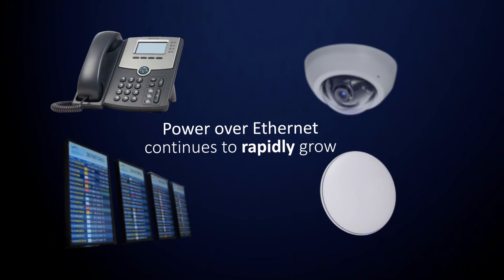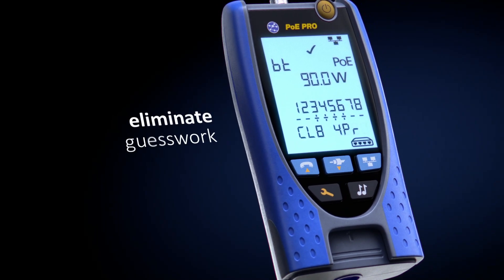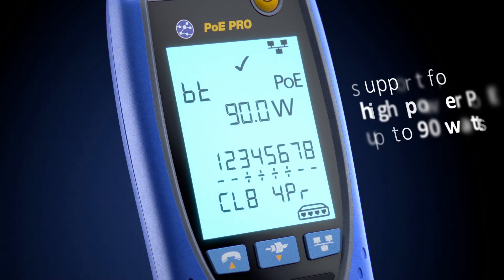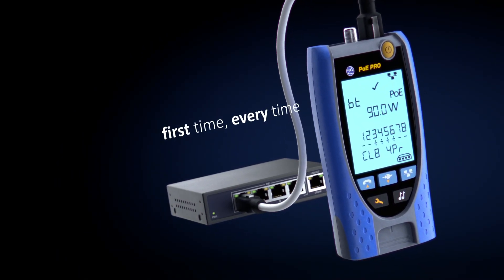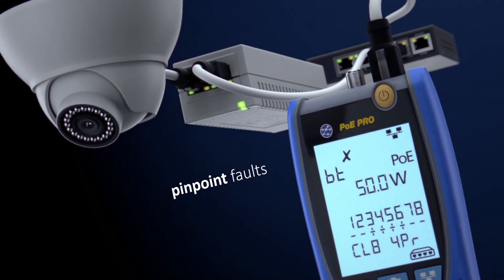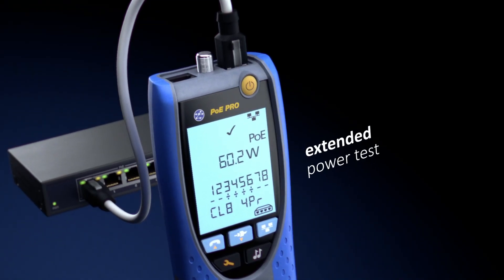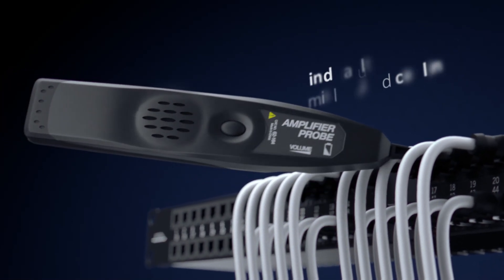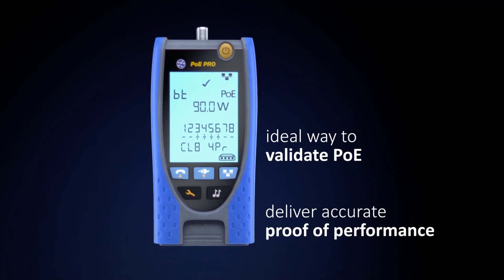TREND Networks PoE Pro: Data Cable and Power Over Ethernet (PoE) Verifier